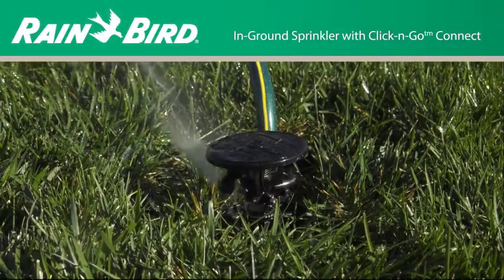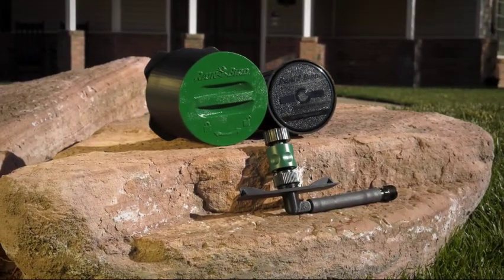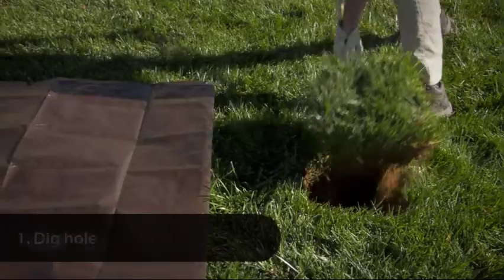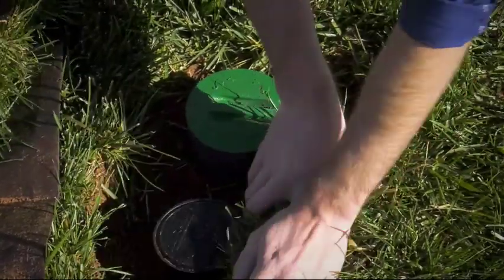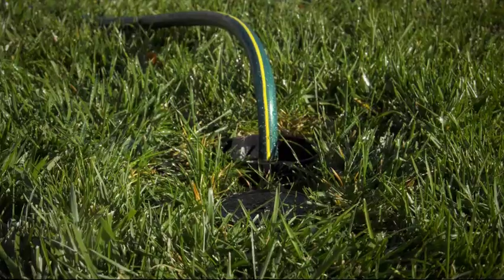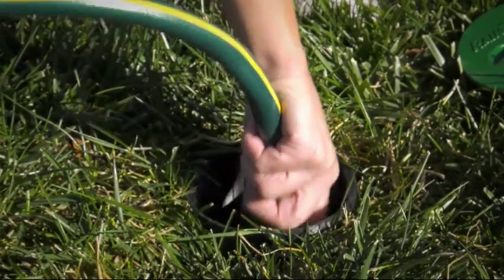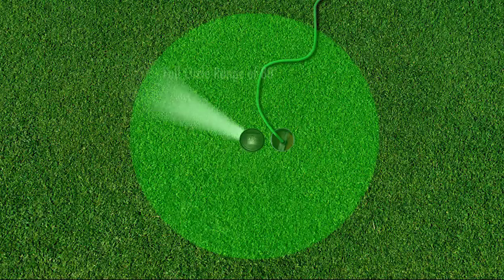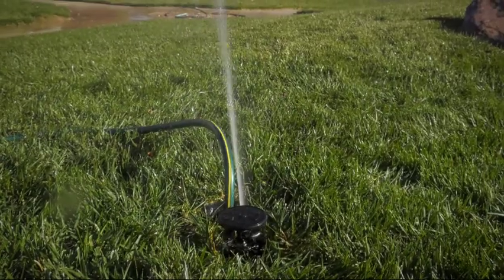Rain Bird LG3HE In-ground sprinkler with Click-n-Go Hose Connect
This professional grade pop-up sprinkler installs flush with the ground, anywhere in your yard. It combines the convenience of quick hose attachment with the exclusive watering efficiency of Rain Bird's #1 selling impact sprinkler used in professionally installed automatic irrigation systems.